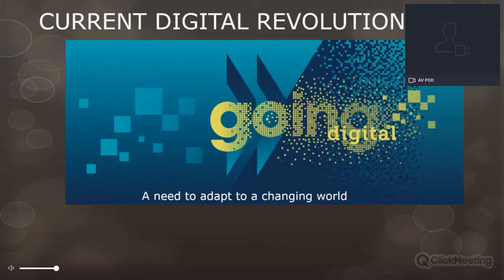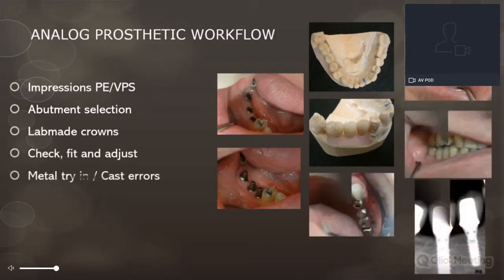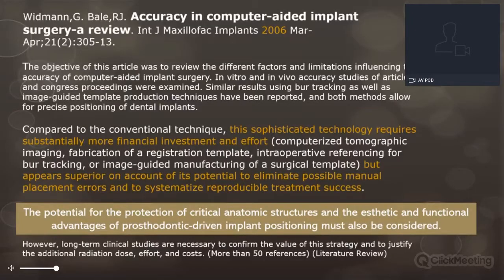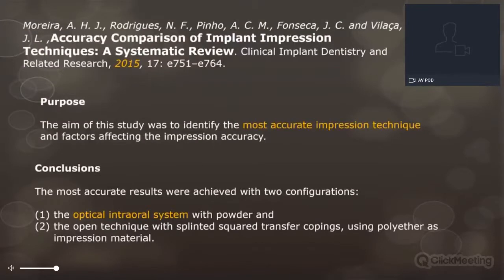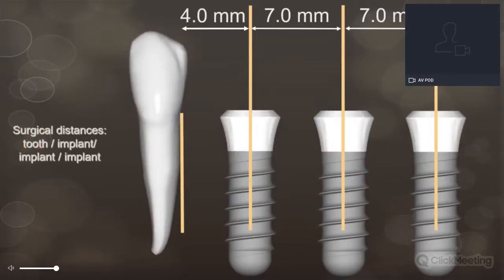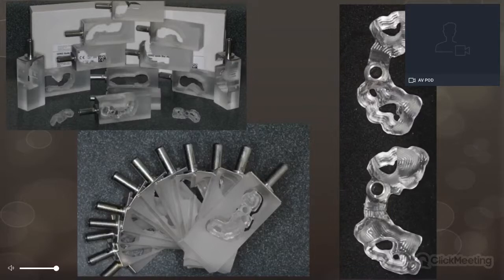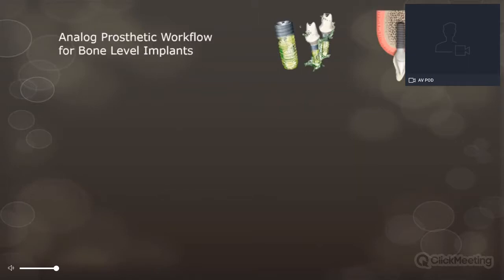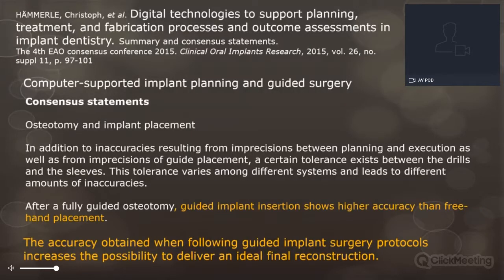Chris Lefkaditis - History of Guided Surgery